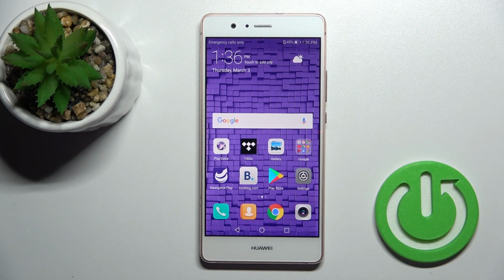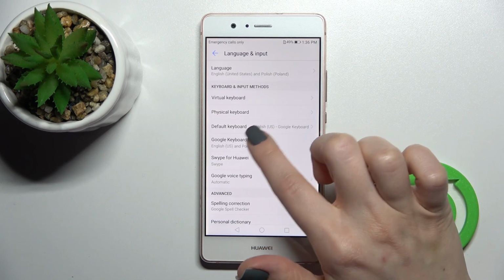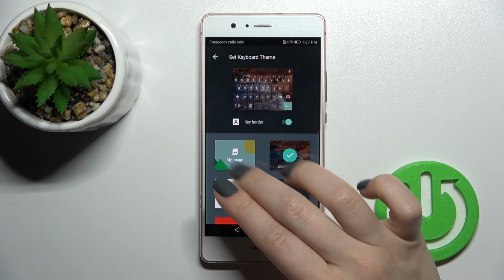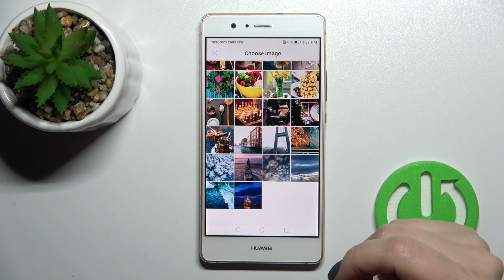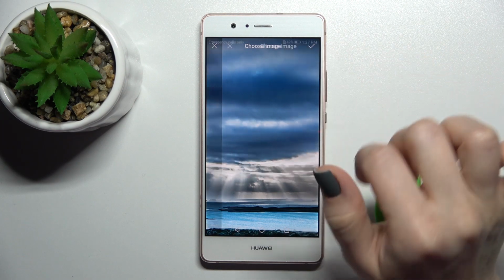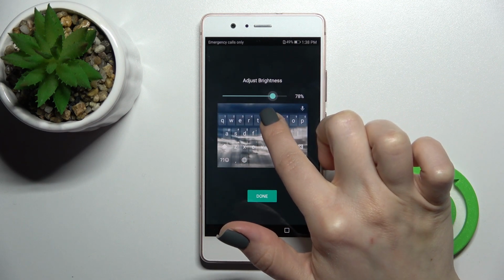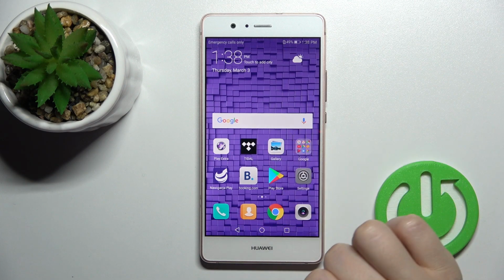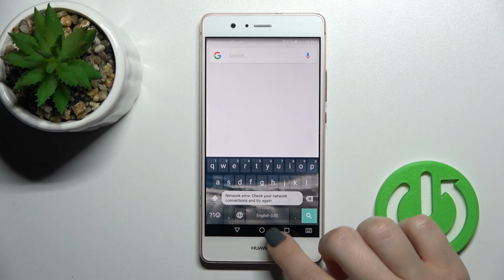How to Change & Customize Keyboard Theme - Keyboard Style on HUAWEI P9 Lite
We are pleased to welcome you to our HardReset.Info channel! In this guide, we will show you the best way to change and customize the keyboard theme on your HUAWEI L31 P9 Lite device. We'll show you not only how to choose a new keyboard style using the suggestion list, but also how to set a new background by selecting a picture from your phone gallery. Thumbs up if our new video was useful to you!

How to Customize Keyboard in HUAWEI P9 Lite? How to Change Keyboard Theme on  HUAWEI P9 Lite? How to Set Up Photo from Gallery as a Keyboard Theme on HUAWEI P9 Lite? How to Choose new Keyboard Background on HUAWEI P9 Lite? How to Change Keyboard Theme in HUAWEI P9 Lite? How to refresh Keyboard Theme HUAWEI L31 P9 Lite? How to personalize Keyboard Theme in HUAWEI L31 P9 Lite?